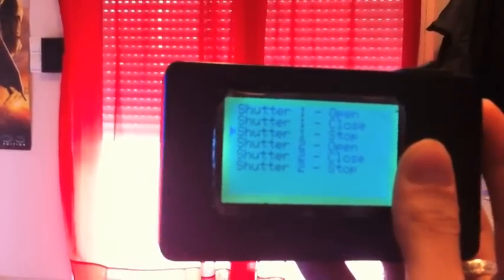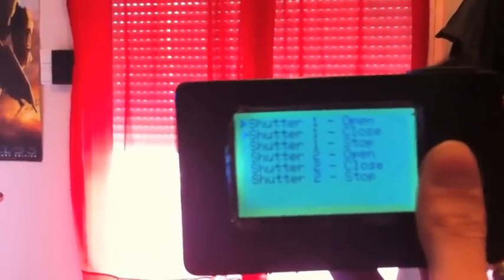Arduino Shutters Control - Remote LCD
This is yet another enhancement for my Arduino Shutters Control project, adding to the Remote Control which you can find here:

It adds an Graphic LCD with a menu to my remote control for my Shutters, and you can now control more than one device with it